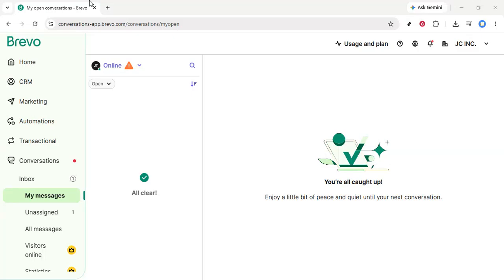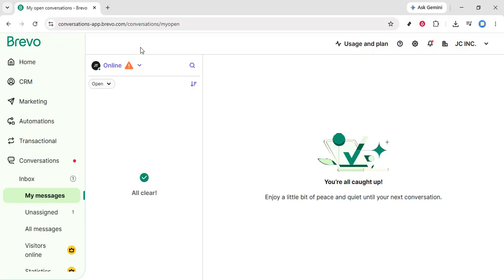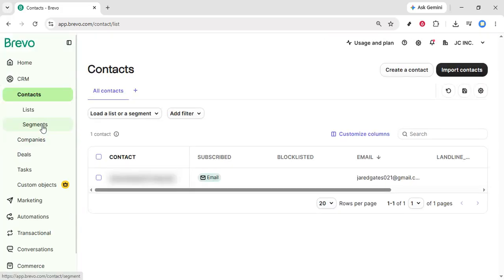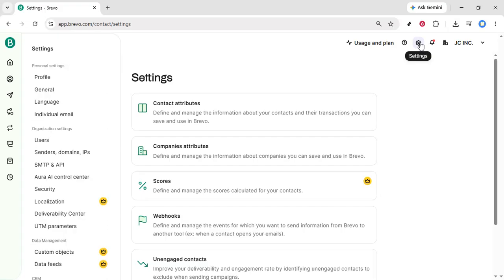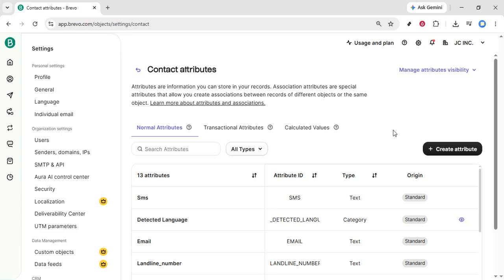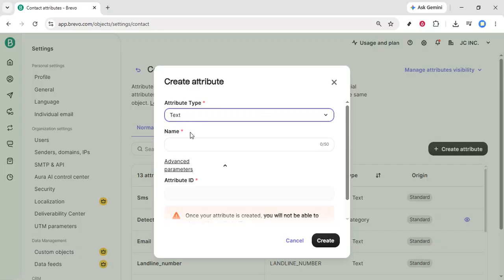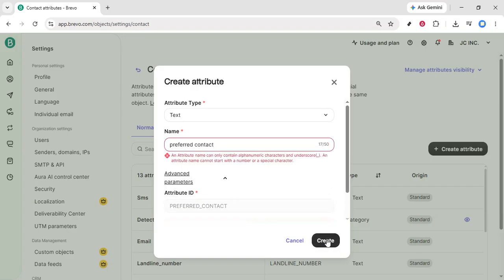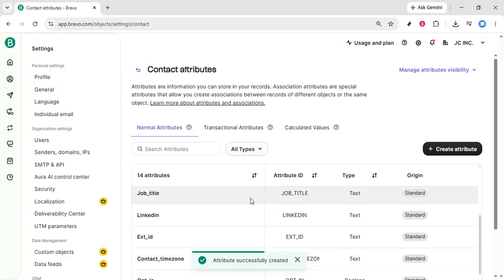How to Add Attribute in Brevo 2026 (Simple Guide)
In this informative tutorial, we will guide you through the process of adding attributes in Brevo, making it easier for you to manage your software efficiently. This video covers essential steps and best practices that will enhance your understanding and use of this powerful tool.

By watching this video, you will learn how to seamlessly integrate attributes into your Brevo settings, ensuring you maximize the platform's capabilities. Don't miss out—watch till the end to ensure you grasp all the necessary techniques for success!